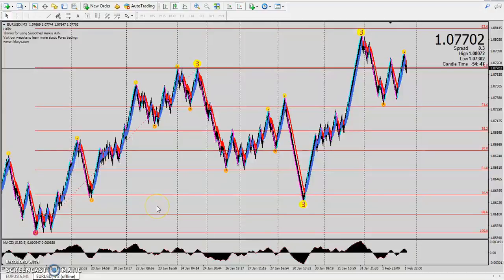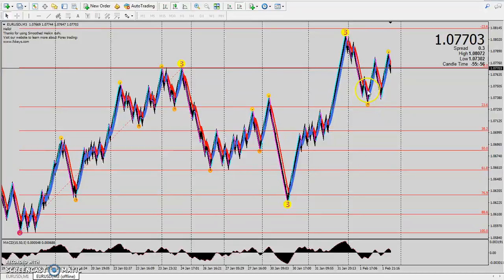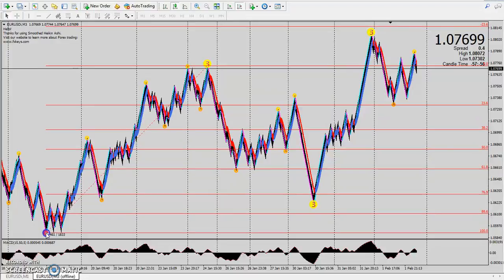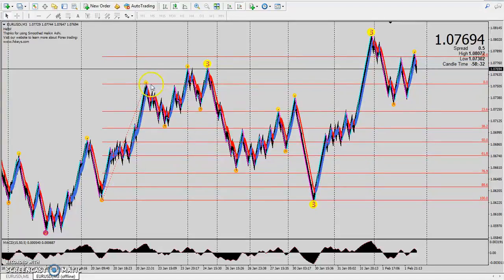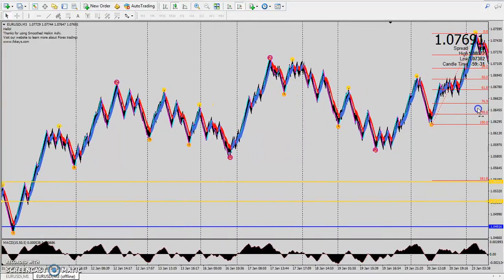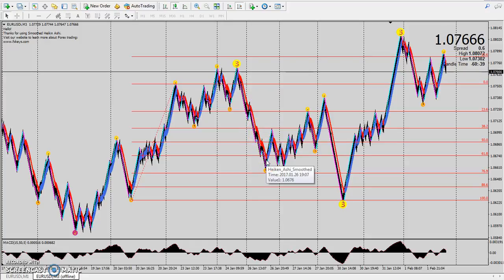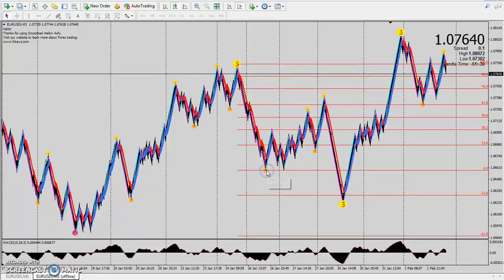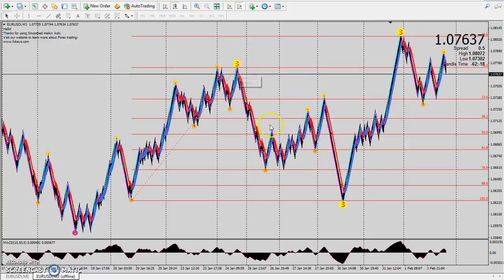Fibonacci pt 2